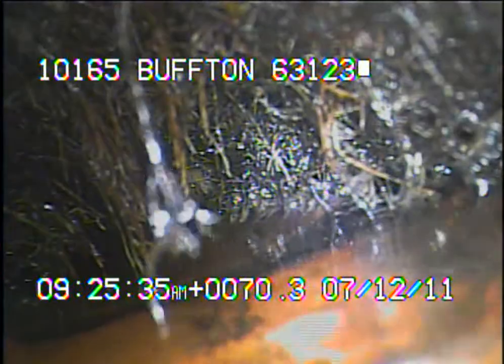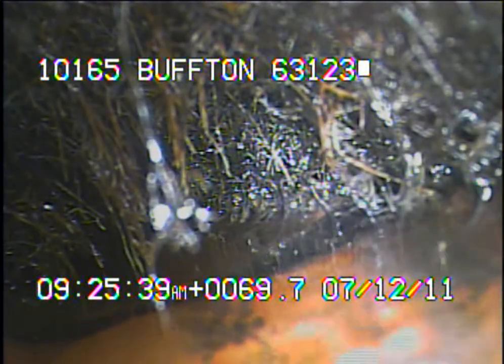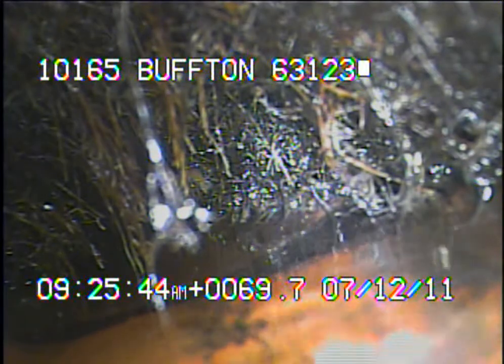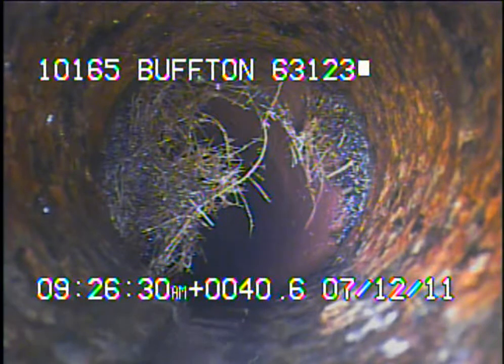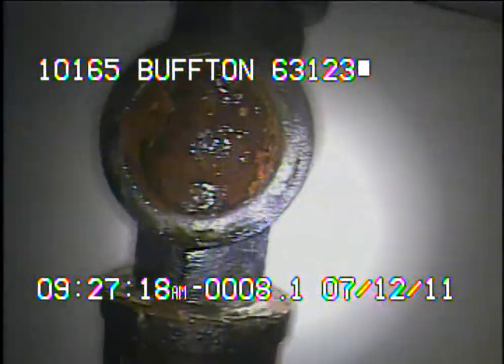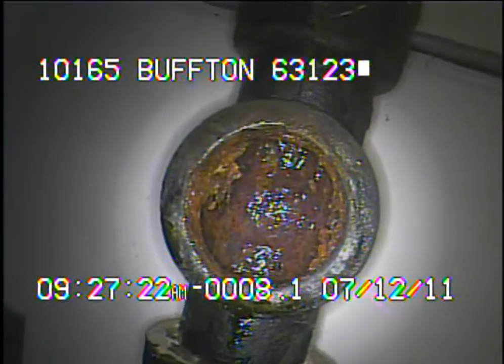10165 Buffton 63123